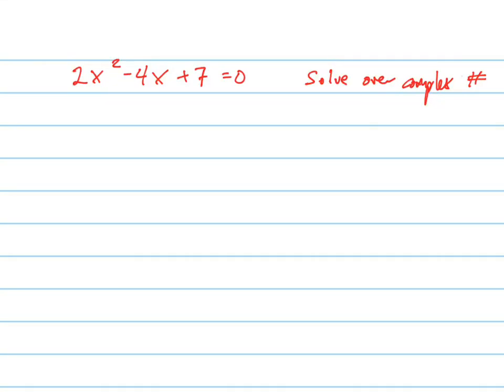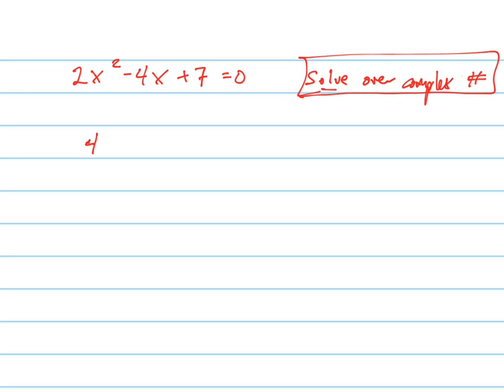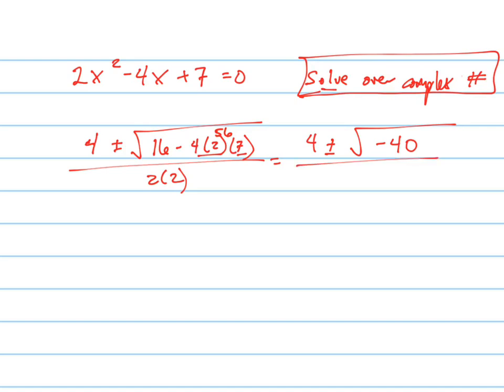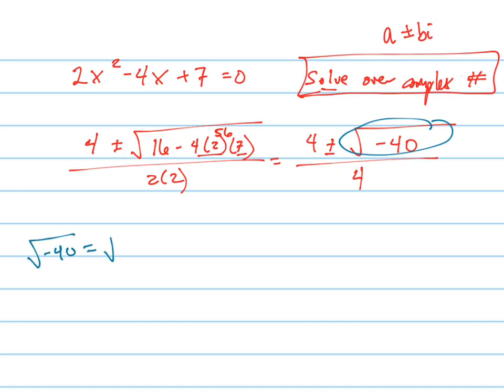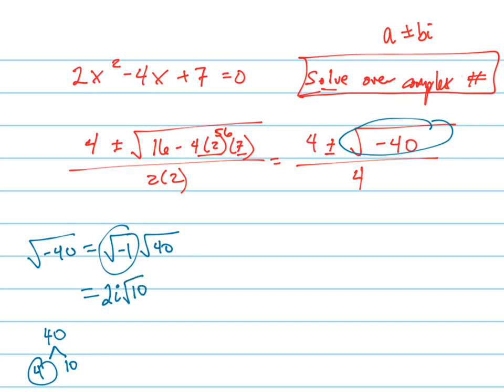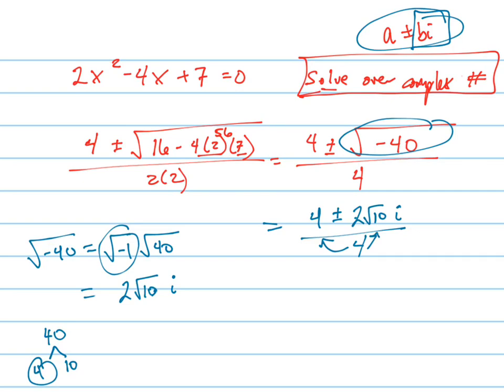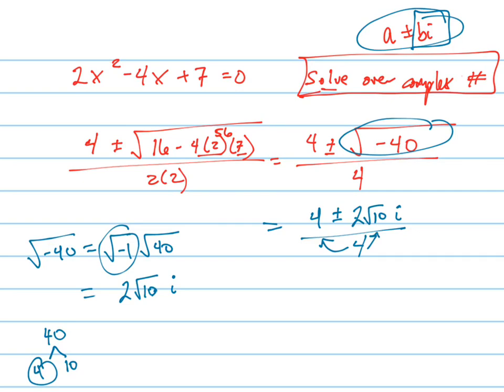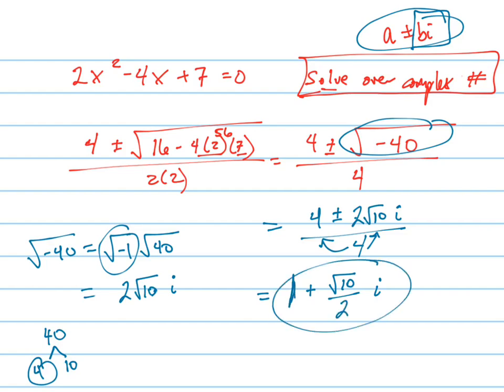Solve 2x^2-4x+7=0 over the complex numbers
Solve a quadratic equation over the complex numbers, meaning include imaginary zeros if necessary.